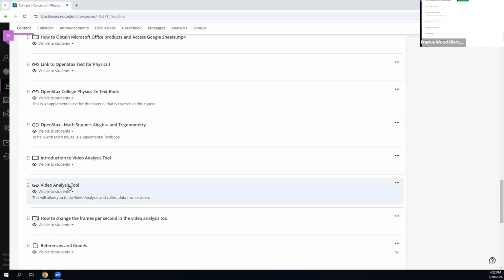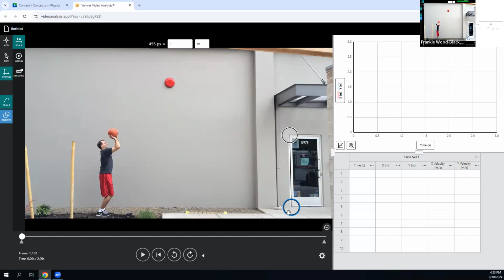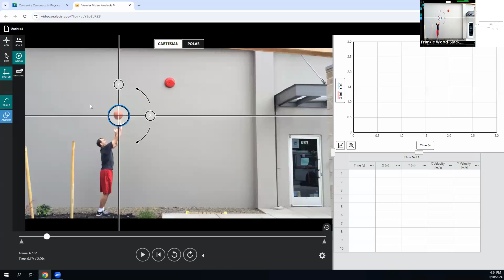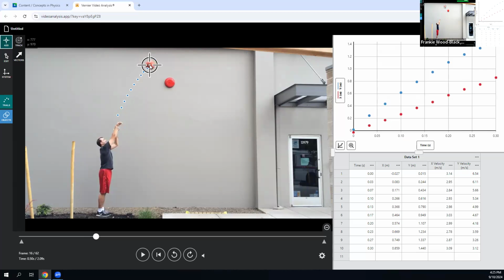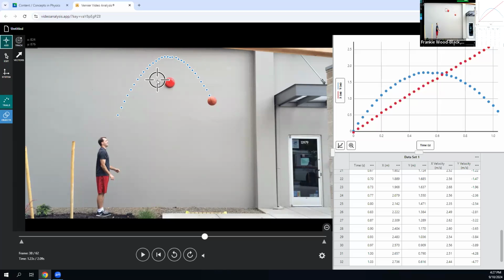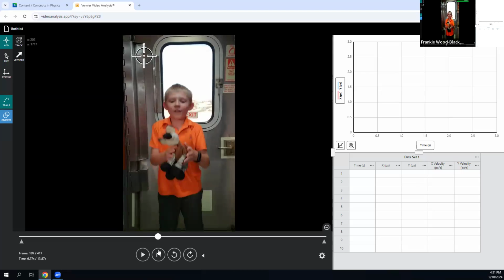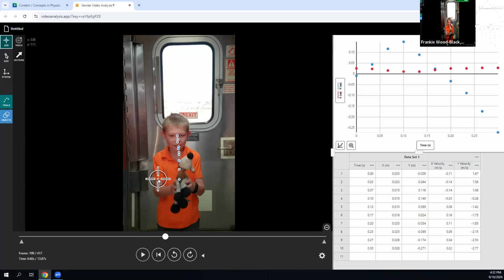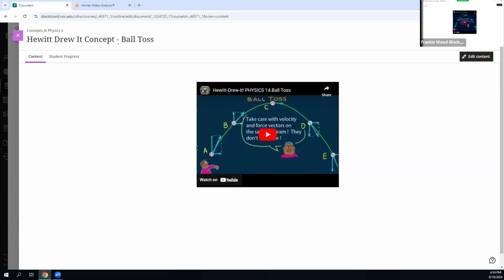Showing independent Motion Concepts of Physics Sept 10